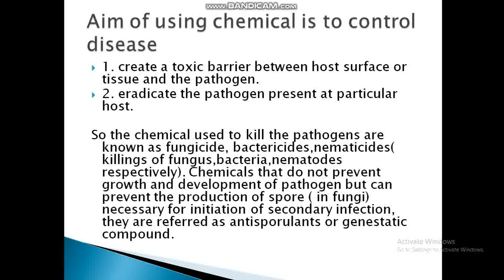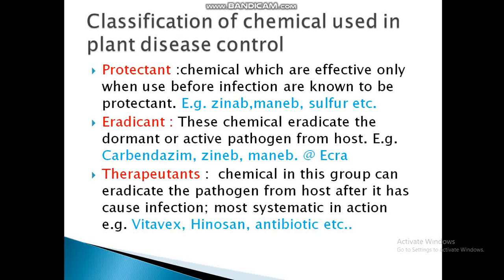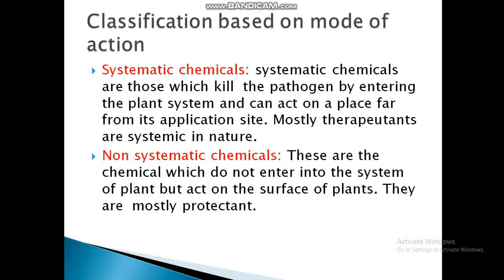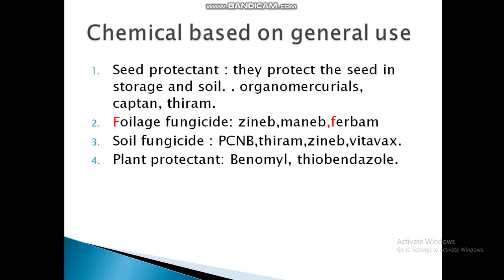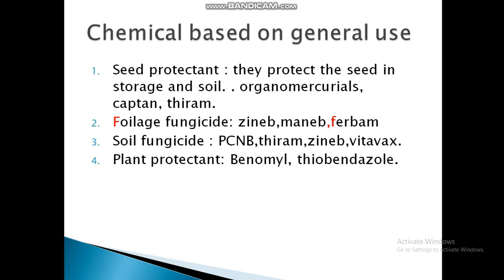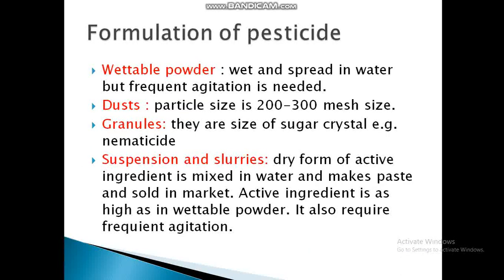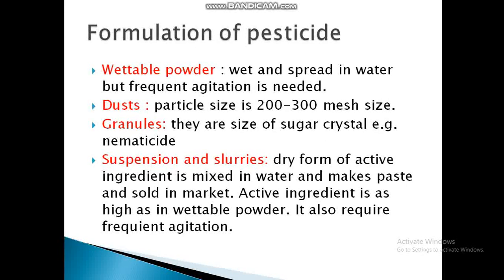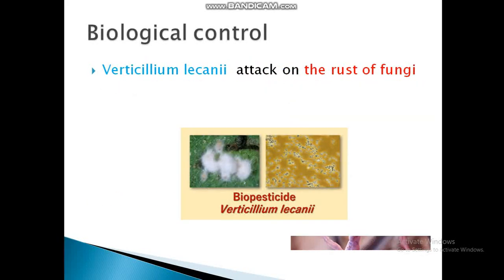chemical used to control disease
Some non-selective fungicide
Sulfur fungicide: sulfur, lime, thiram,ziram,maneb,zineb,mancozeb
Copper fungicide: Bordeaux mixture, copper oxychloride, cuprous oxide.
Mercuric fungicide : mercurous chloride, mercuric chloride, mercuric oxide, agrosan, seresan.
Phtalimide and quinone fungicide: captan, captafol.

Some selective fungicide  @BBC

Benzimidazole, benomyl, carbendazim